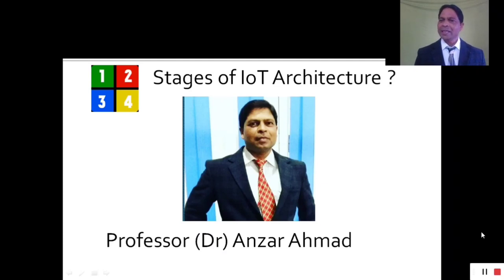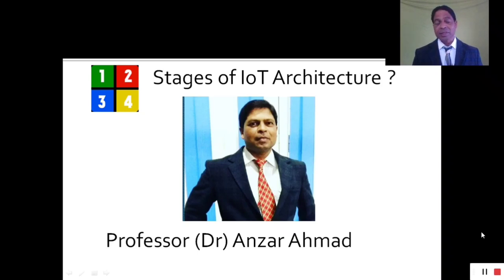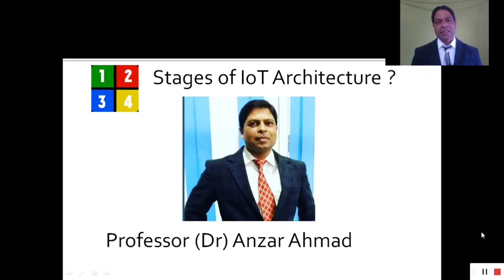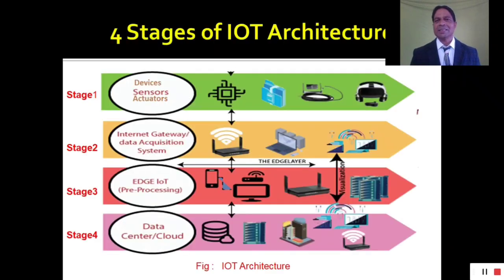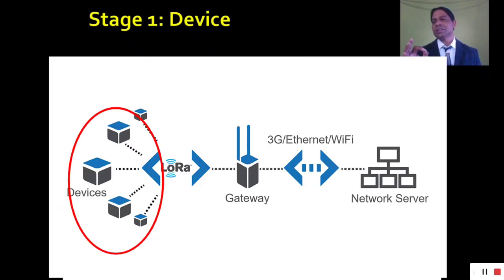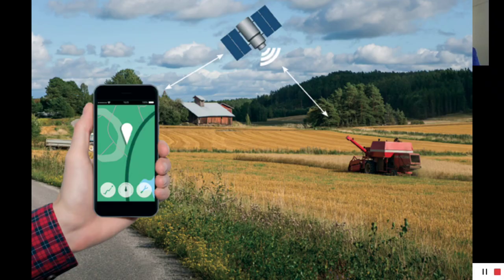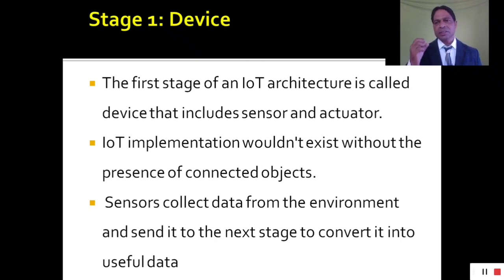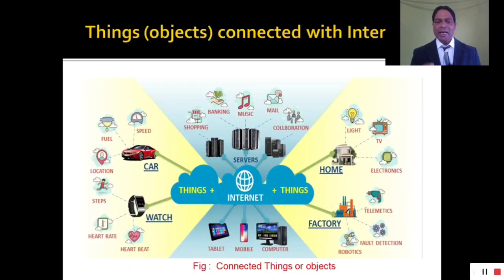V_6 smart device explained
# IOT =System# workshop # Course